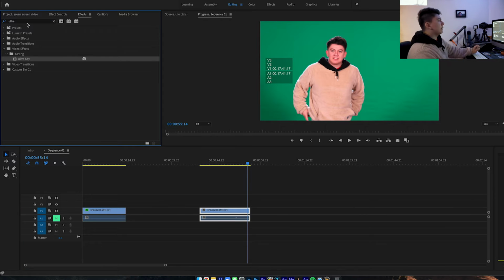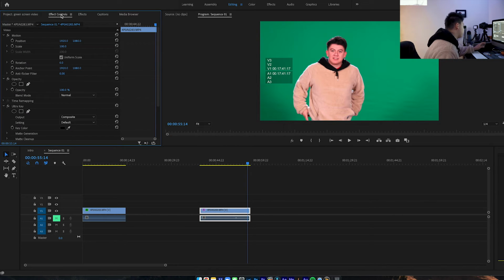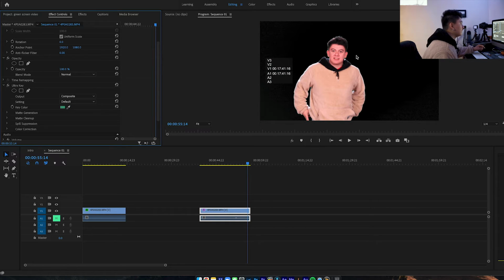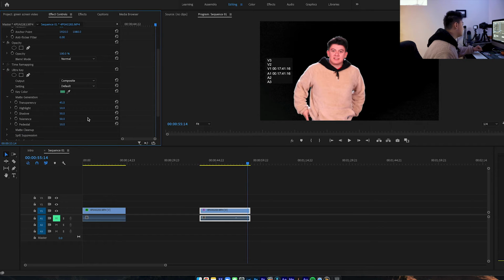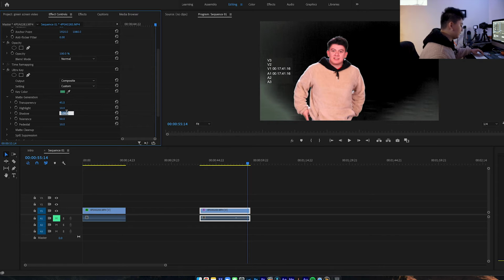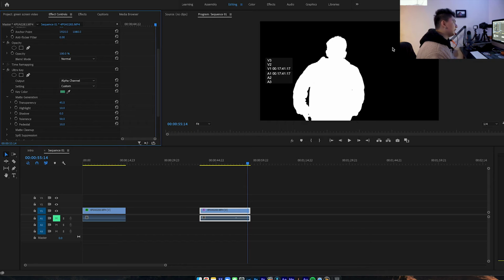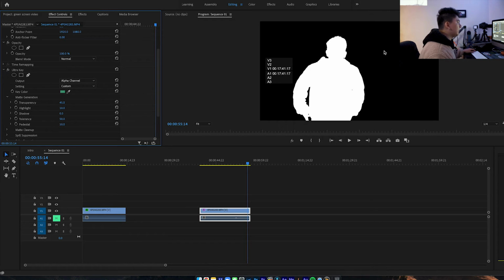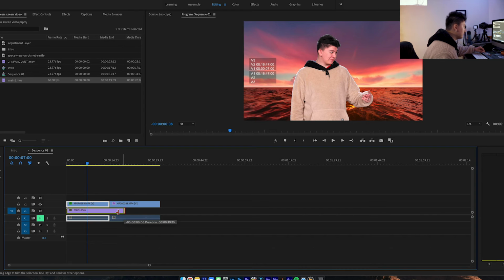How To Key Out A Green Screen: Premiere Pro Tutorial